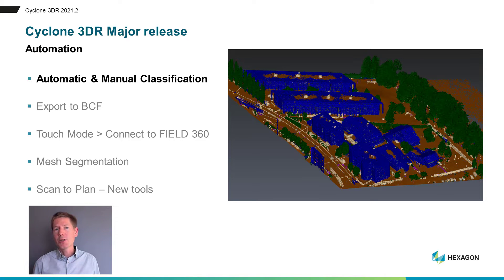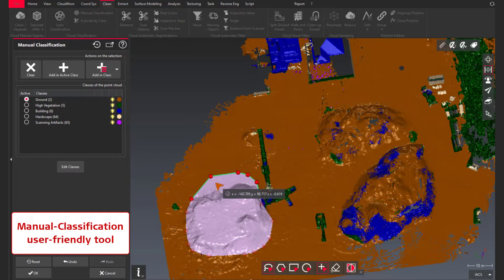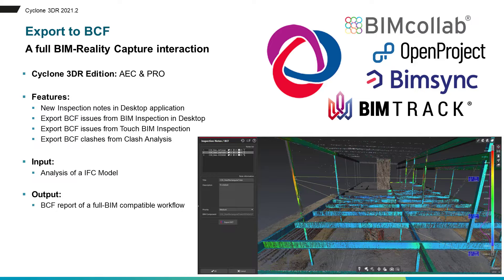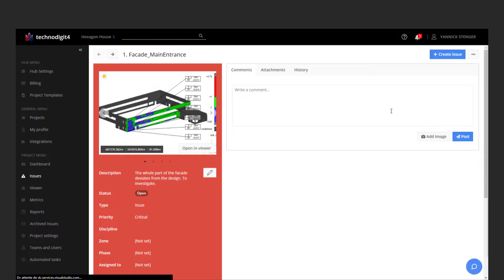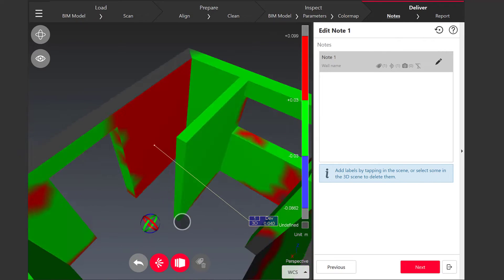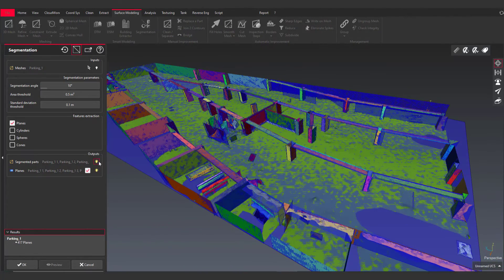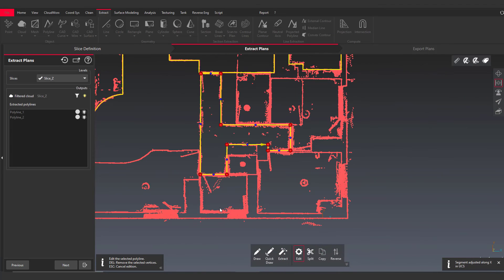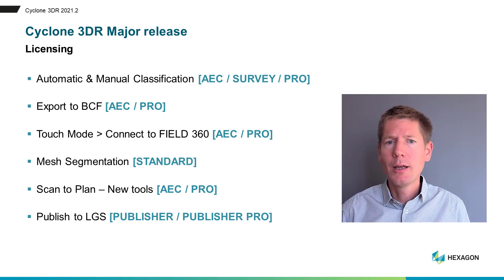Leica Cyclone 3DR 2021.2 - What’s new?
What's new in the new Cyclone 3DR 2021.2 release?
Check out the major new features; introduced by Yannick STENGER, Cyclone 3DR Product Manager.

00:00 - Introduction
00:01:19 - Automatic and Manual Classification
00:04:18 - Export to BCF
00:07:27 - Touch Mode - Connect to Leica Cyclone Field 360
00:09:33 - Mesh Segmentation
00:11:30 - Scan to Plan - New tools
00:14:15 - Recap